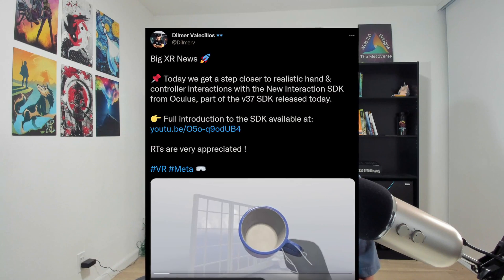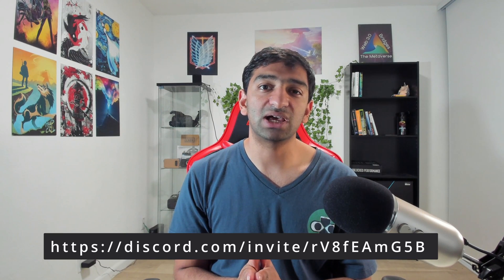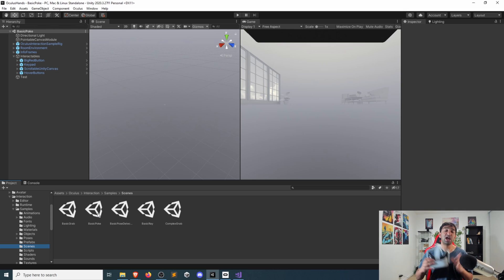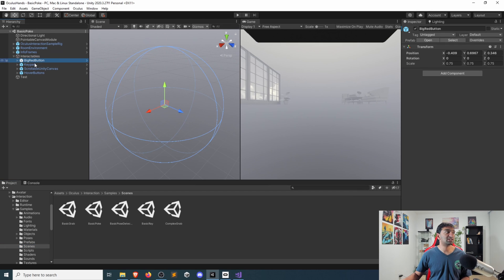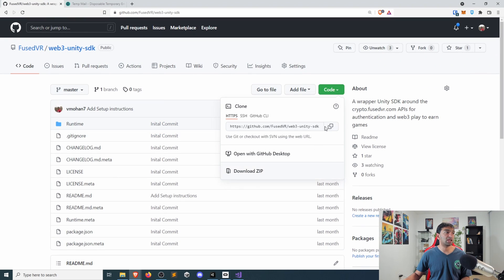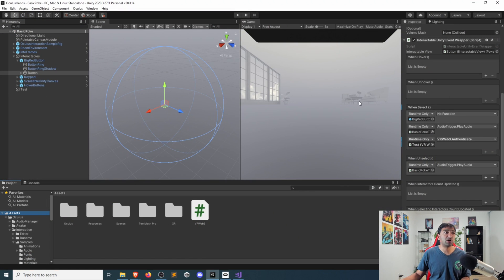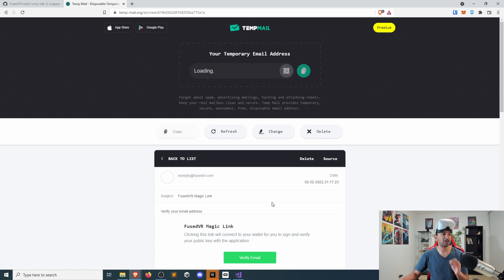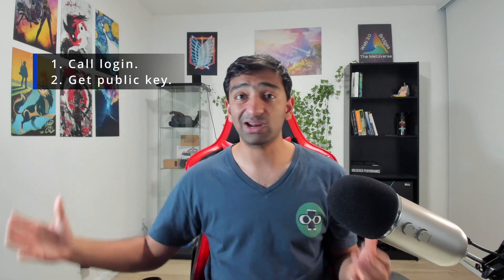Connecting an Oculus Quest Unity Game to Metamask with FusedVR APIs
Welcome to the Metaverse! In this video, I will show you how you can connect a VR Oculus Quest app running in Unity to a user's wallet like Metamask using the FusedVR Crypto APIs. By using teh passwordless authentication of the Crypto APIs, you can securely guarantee that the player is who they claim to be and as such, verify they own the given set of ERC 721 or 1155 NFTs and ERC-20 tokens that are part of their wallet. This opens up a whole new world of Web 3 applications that can be built and leveraged in VR.

Chapters:
0:00 Oculus Hand Interactions
1:13 FusedVR Unity APIs
1:51 Moralis Marketplace Contract
4:02 FusedVR Authentication
5:30 Demo Time
7:27 Recap